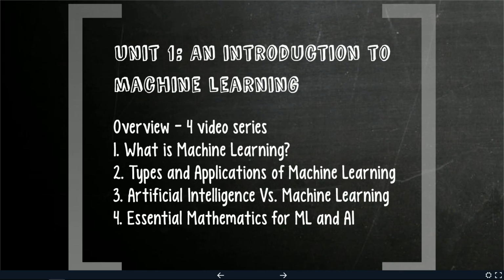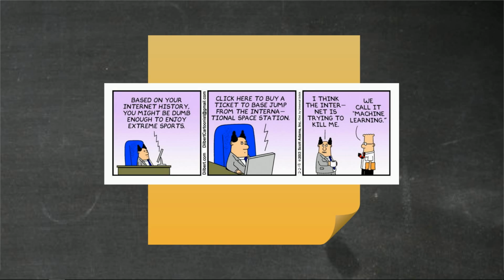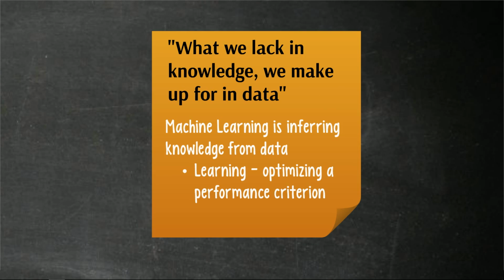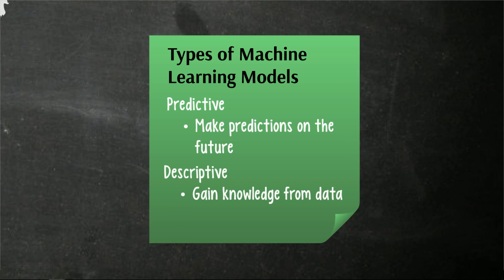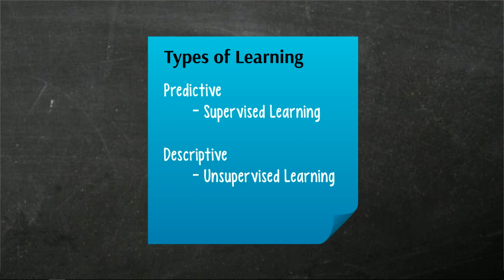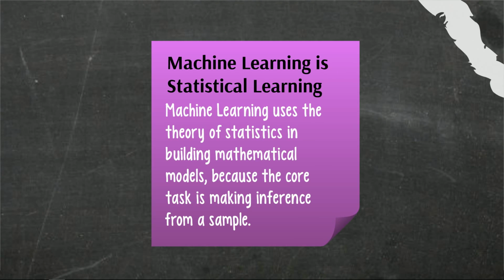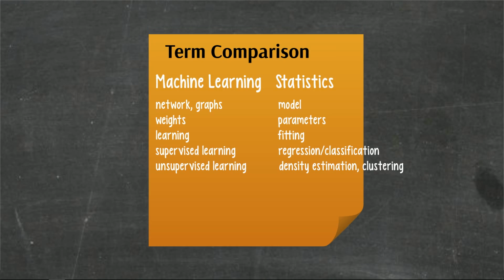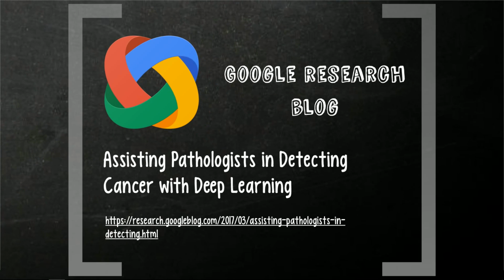What is Machine Learning